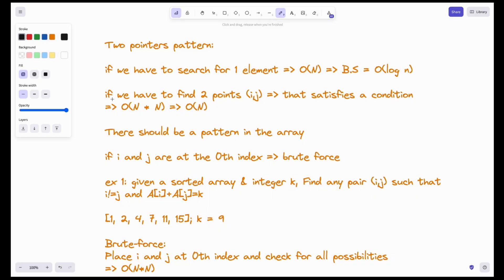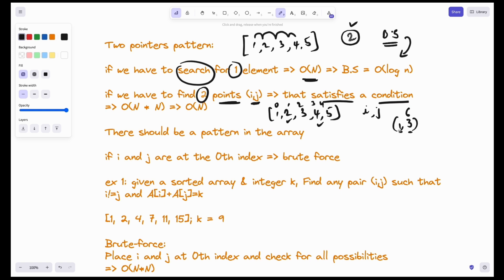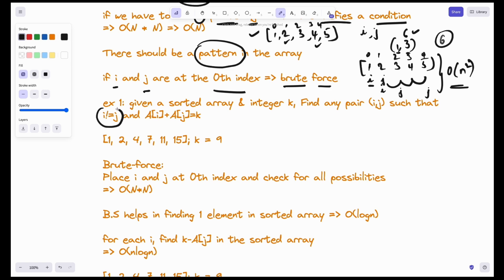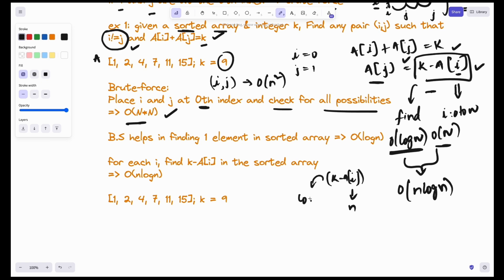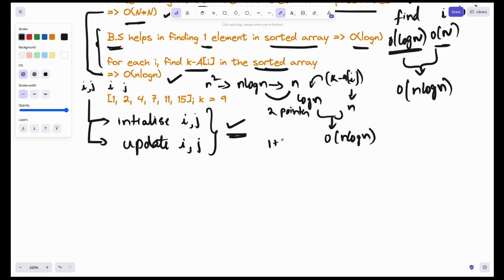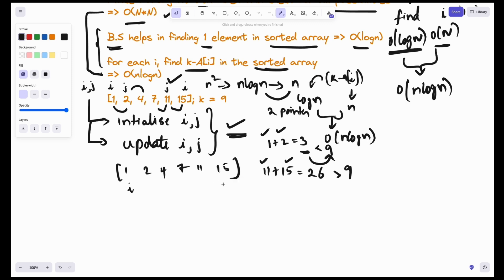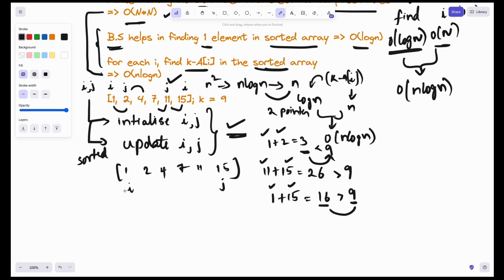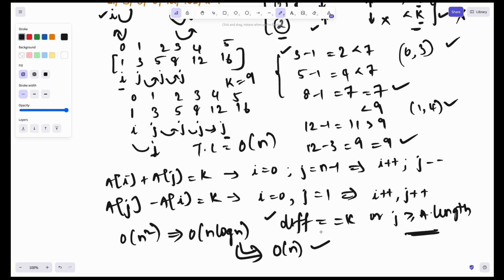Master the 2 Pointers Algorithm || DSA || In Telugu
In this video, we'll dive deep into the 2 pointers pattern, an essential technique in Data Structures and Algorithms. This pattern is highly effective for solving problems related to arrays and linked lists, such as finding pairs with a specific sum, detecting palindromes, and merging sorted arrays.

We'll cover:
The fundamentals of the 2 pointers pattern
Common use cases and variations